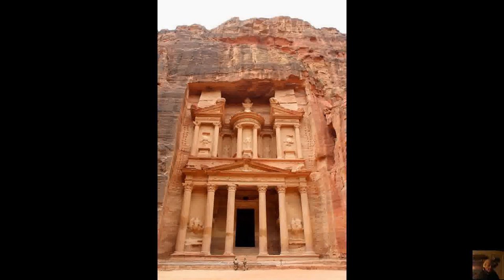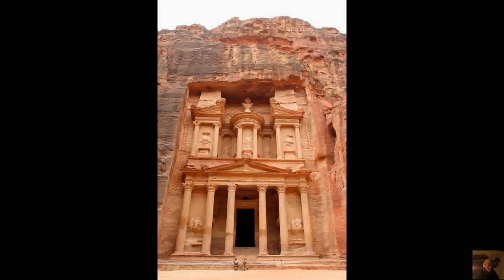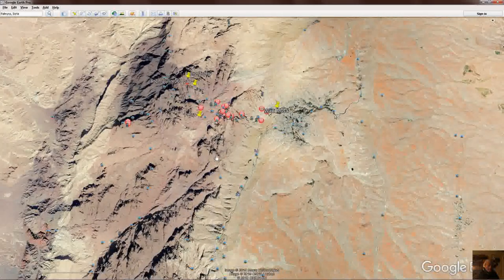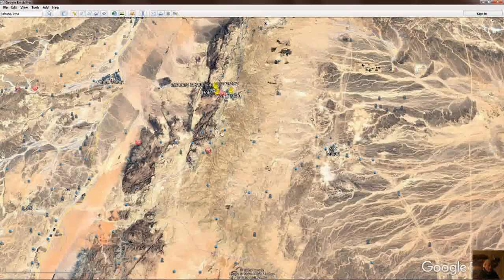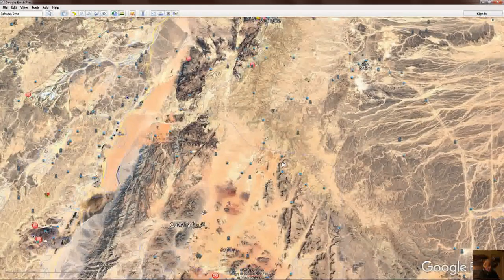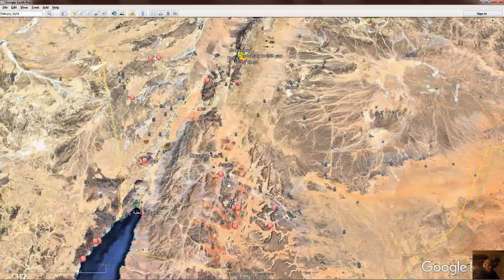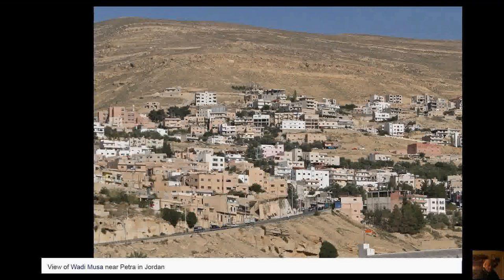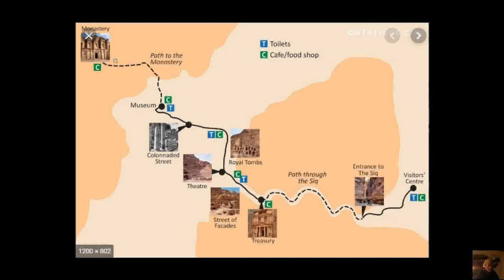Simplified Geology of Petra, Jordan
Simplified Geology of Petra in Jordan plus pics